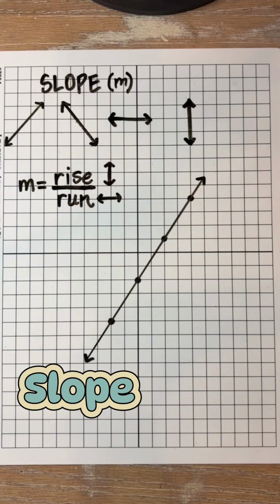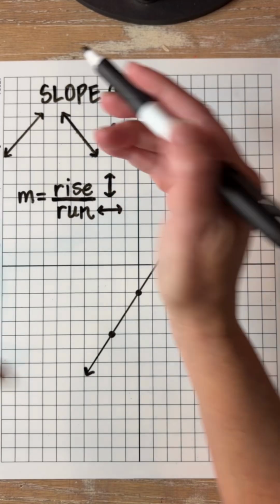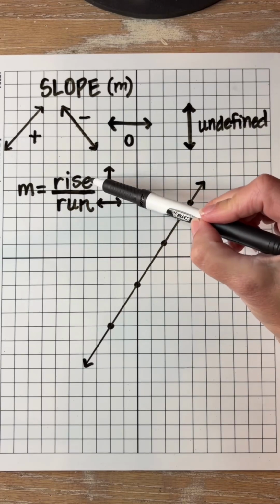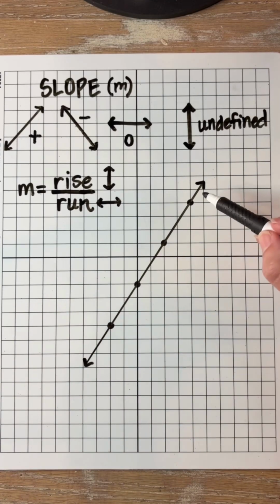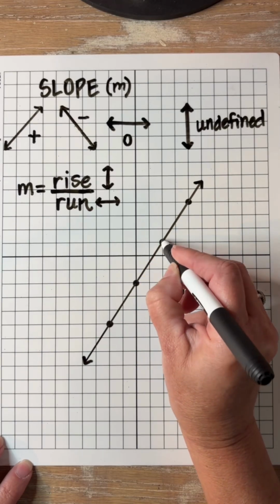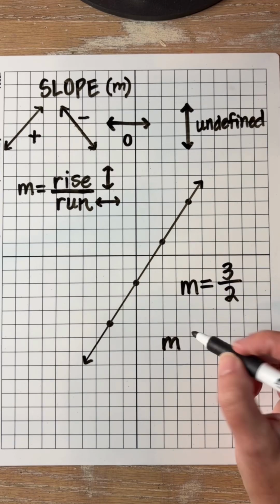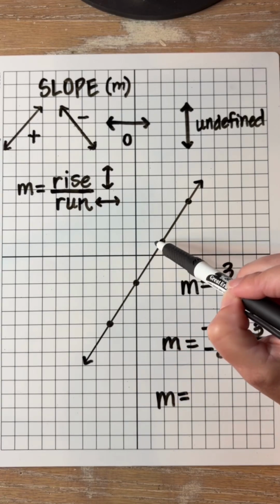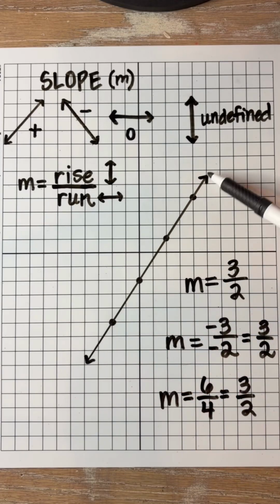Slope: Part 1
This video explains the concept of slope (m), which measures the steepness and direction of a line on a graph. The video covers how to identify different types of slopes and how to calculate them using the rise-over-run formula.

Key Concepts Covered:

Types of Slopes (0:16-0:53):

Positive: The line rises from left to right.
Negative: The line falls from left to right.
Zero: The line is perfectly horizontal.
Undefined: The line is perfectly vertical.

Calculating Slope (0:54-1:22):

The slope is calculated as the rise (change in y values) divided by the run (change in
 values).

Practical Examples (1:23-3:22):

The creator demonstrates finding the slope by picking two points on a line and calculating the rise and run. Examples show that regardless of which two points you choose, the resulting fraction simplifies to the same final slope.